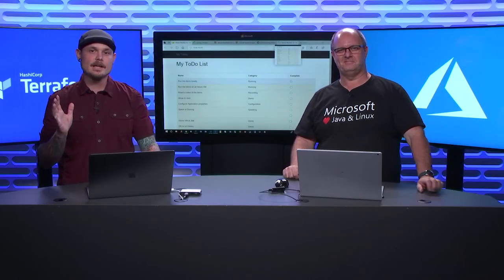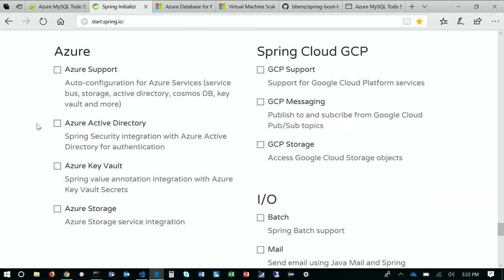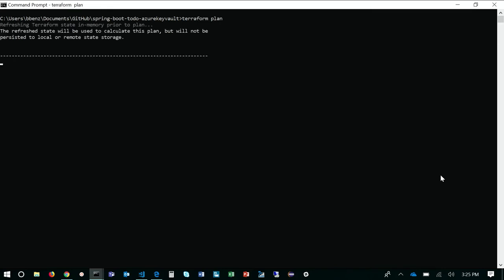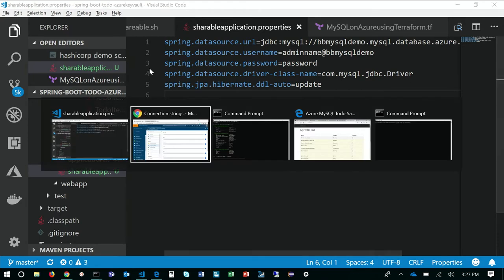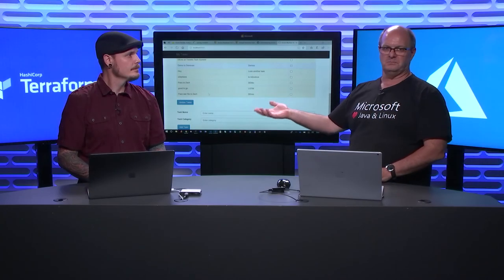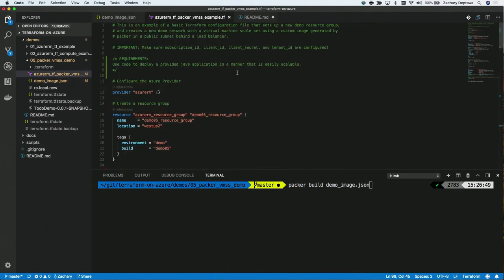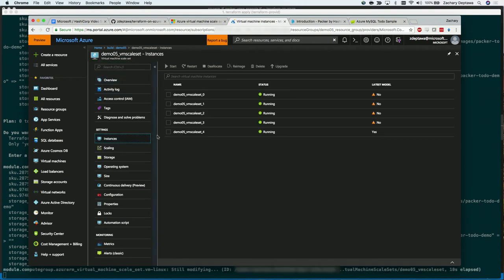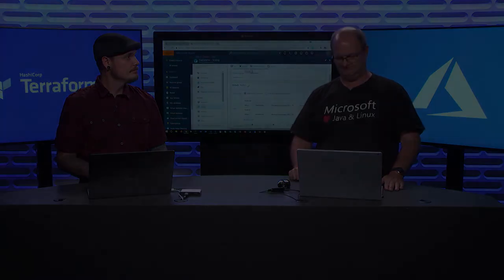Deploying Scalable Java Apps to Azure Using HashiCorp Packer and Terraform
Visit the Terraform on Azure Documentation hub for more information and tutorials

In this quick tutorial video, Zachary & Brian from Microsoft Azure will show you how use HashiCorp Packer & Terraform to deploy a Java app using Spring Boot and Thymeleaf to Azure. You'll learn how to deploy this kind of application to VM Scale Sets and utilize AzureDB for MySQL as your backedn MySQL database, allowing you to easily scale out the application.
[0:52] Using the Azure Spring Boot starts at start.spring.io
[1:44] Creating AzureDB for MySQL using Terraform
[2:42] Connect your Java app to your AzureDB for MySQL database
[3:35] Building your package with Maven
[4:40] Deploying a Java app to VM Scale Sets using HashiCorp Packer & Terraform
[7:10] Using VM Scale Sets to automatically scale out your app